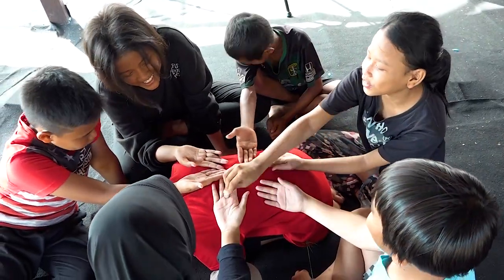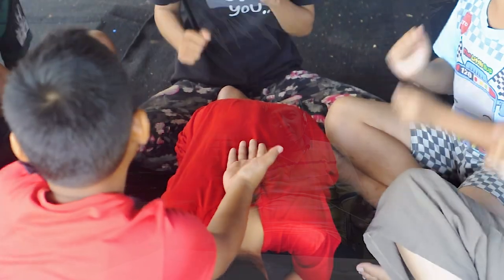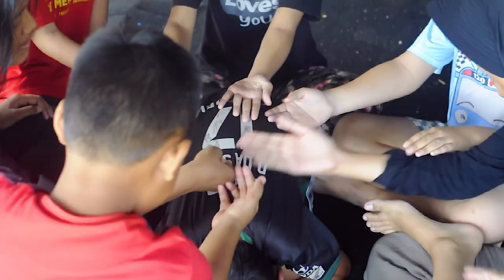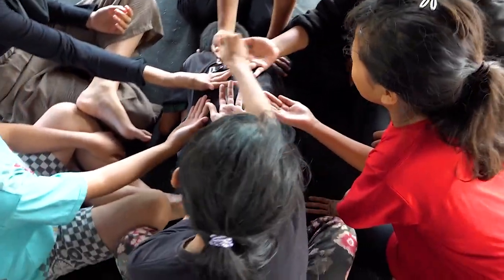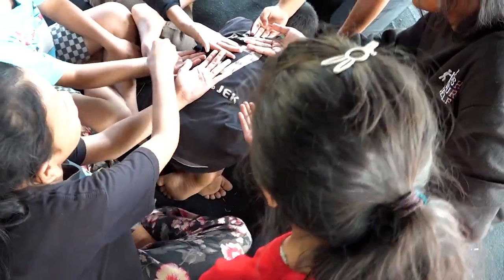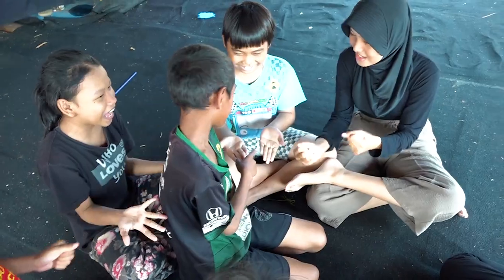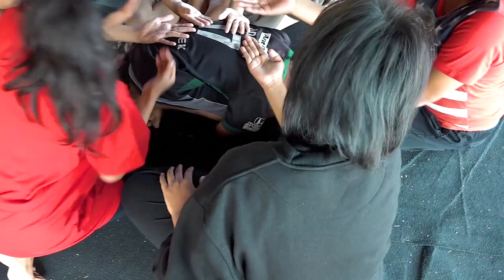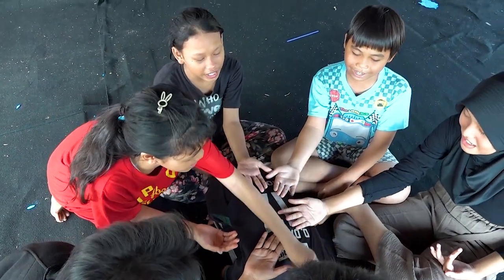Permainan Tradisional Jawa Barat - Cublek Cublek Suweng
Cublek Cublek Suweng merupakan salah satu permainan tradisional yang ada di Jawa Barat.